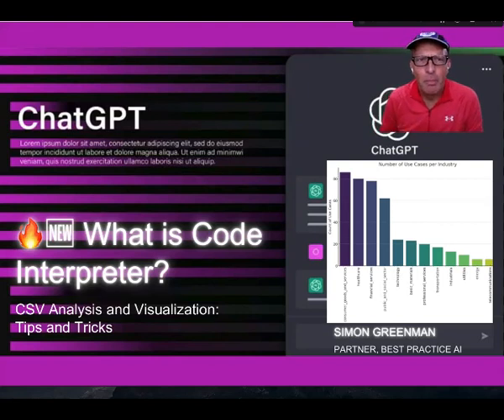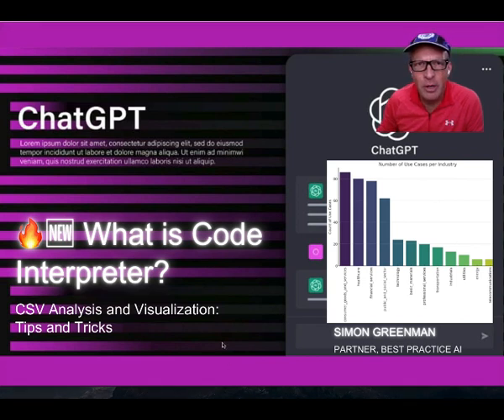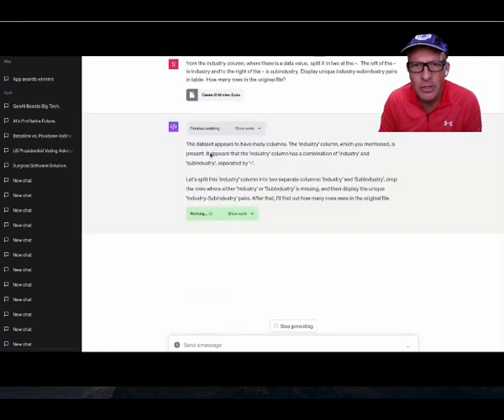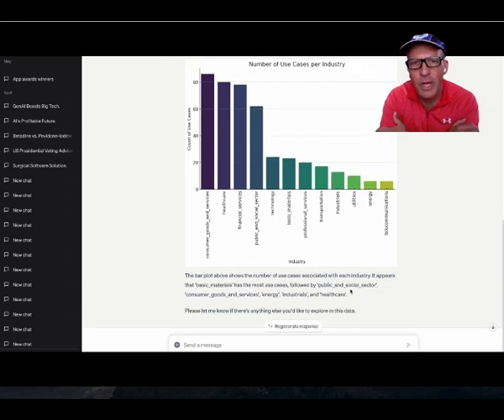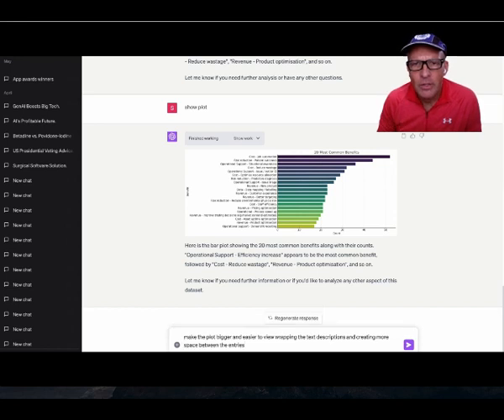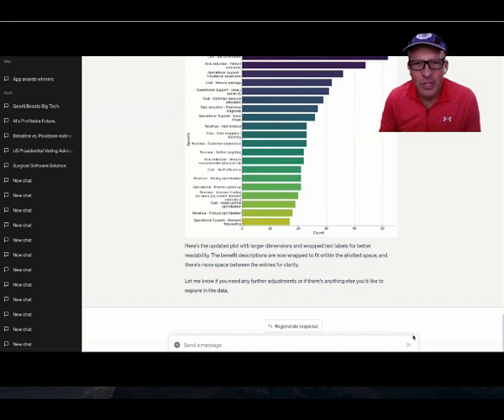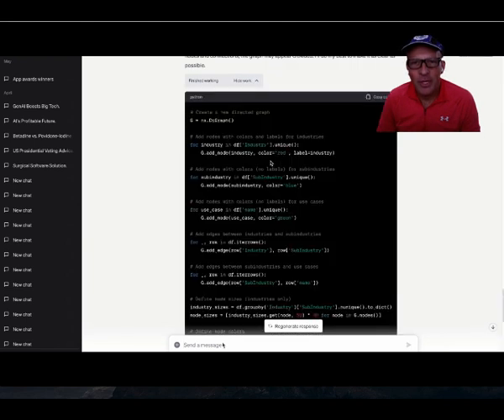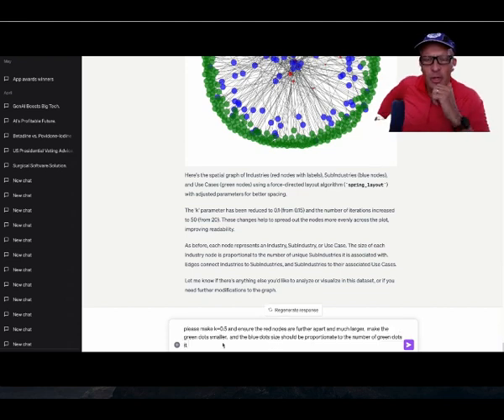A Quick Introduction to ChatGPT's Code Interpreter: Data Analysis and Visualization of CSV Files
The ChatGPT Code Interpreter is a plugin for the ChatGPT chatbot that allows users to run Python code within a chat with ChatGPT, with additional options to upload and download files. The plugin lets the chatbot run code, create charts, analyze data, perform math, edit files, and more. With the Code Interpreter, ChatGPT becomes an instantly accessible data scientist.

This demo shows the upload of @bestpracticeai2449 's AI use case library, splitting data, analyzing and plotting the most common use cases and benefits of AI by industry, and then attempting to visualize the library spatially through node-edge graphs.